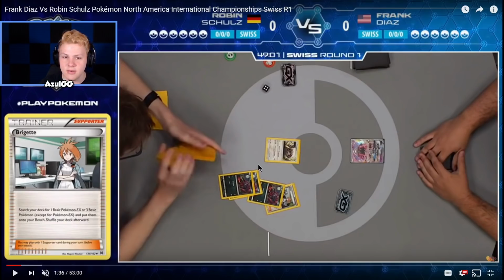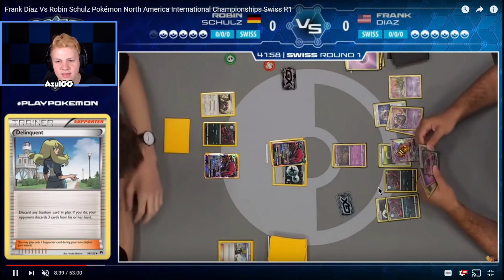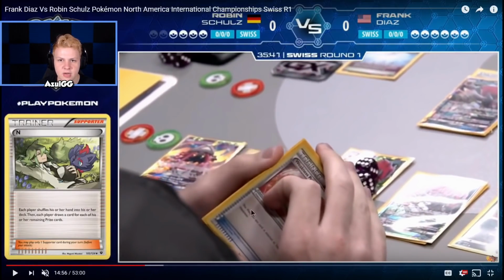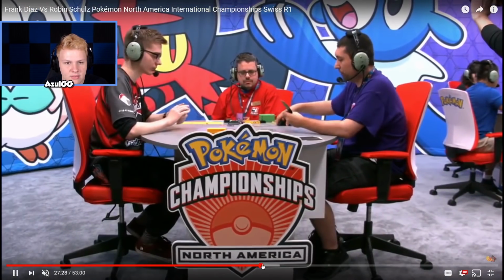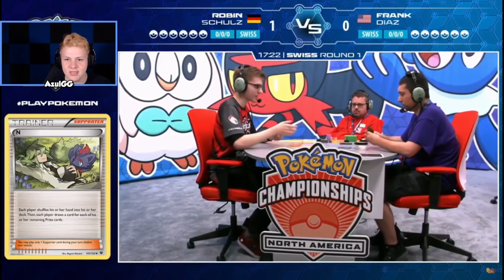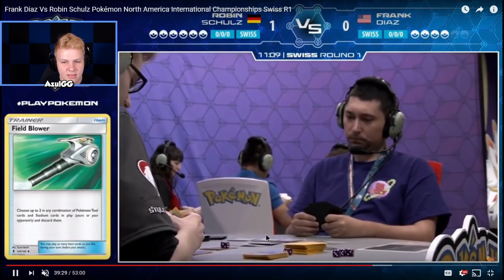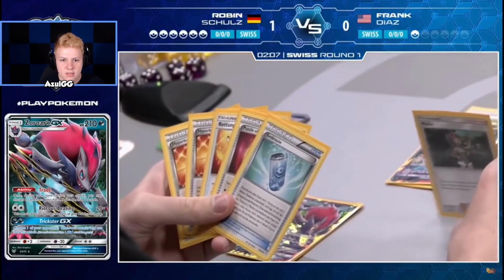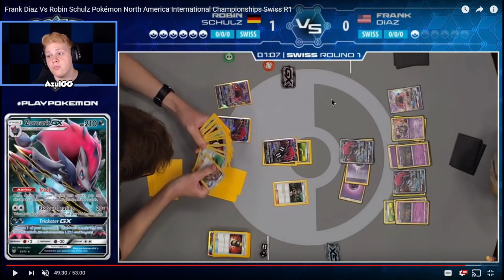ZoroControl vs ZoroGarb - NAIC Round 1 VOD Review